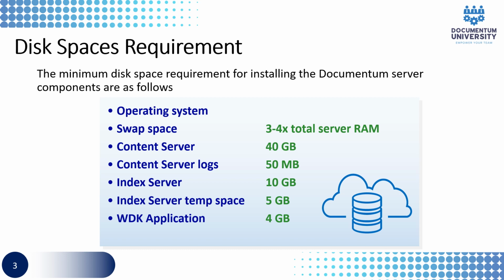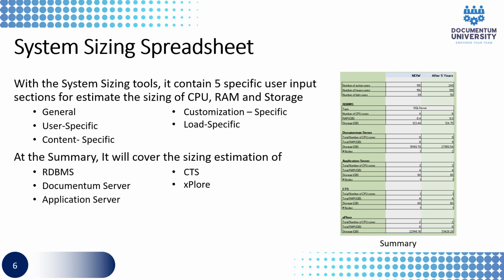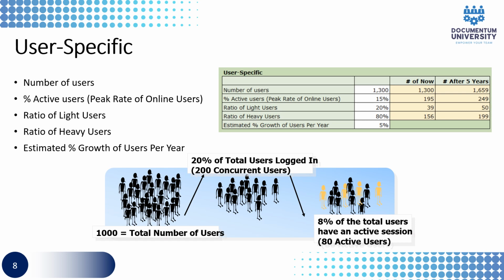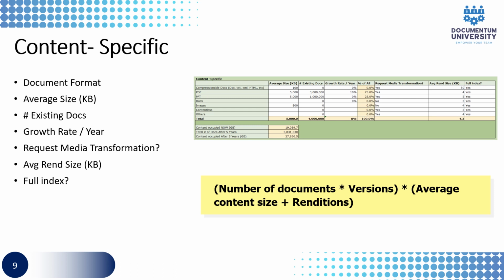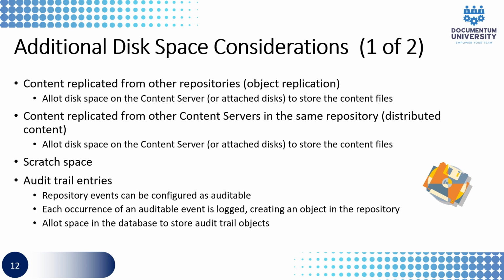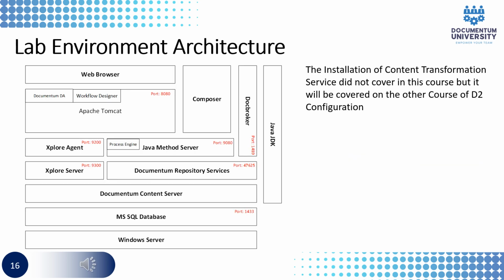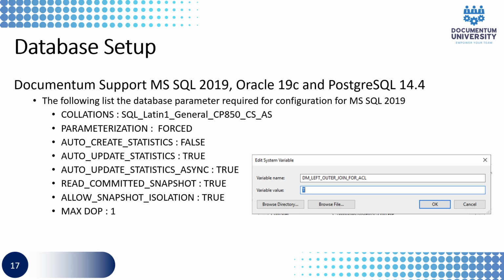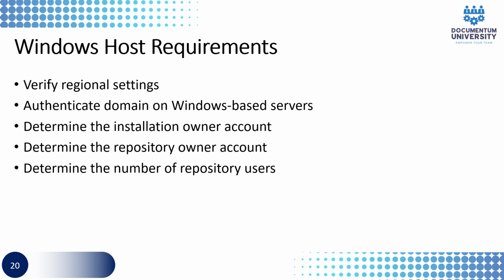Module 1 Pre Installarion Tasks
In this module, we will be covering several key objectives that will help you prepare and execute a successful installation of the Documentum content server.